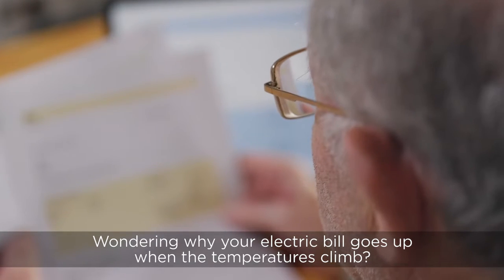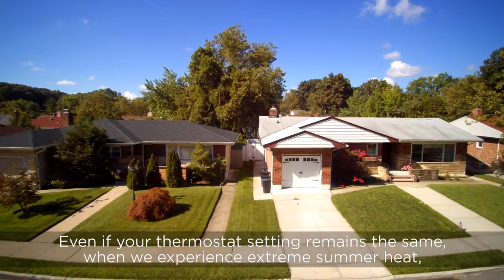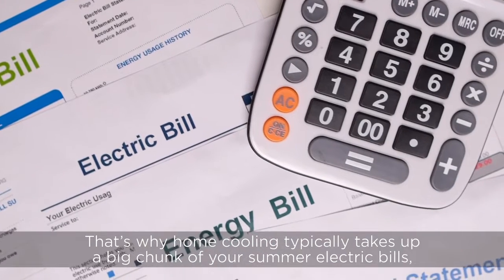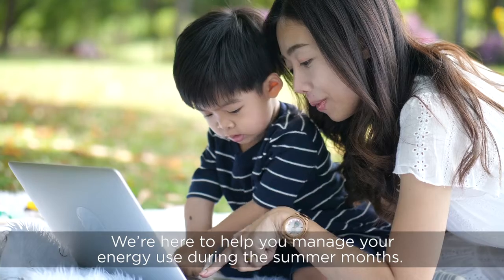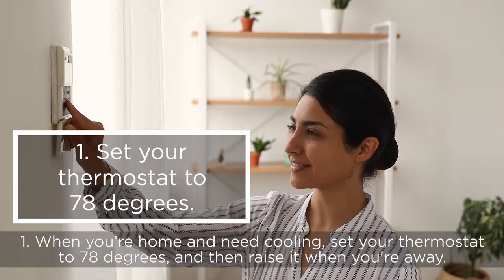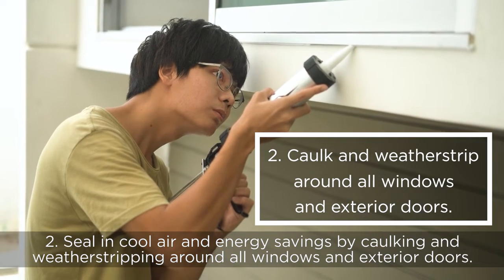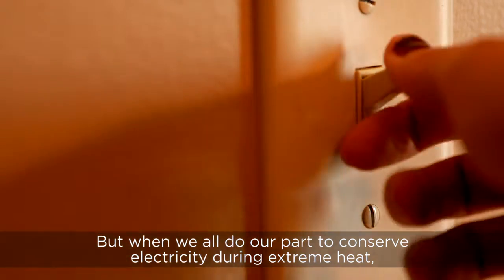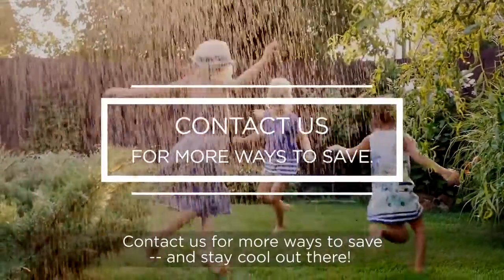How Extreme Temps Impact Bills Summer Version